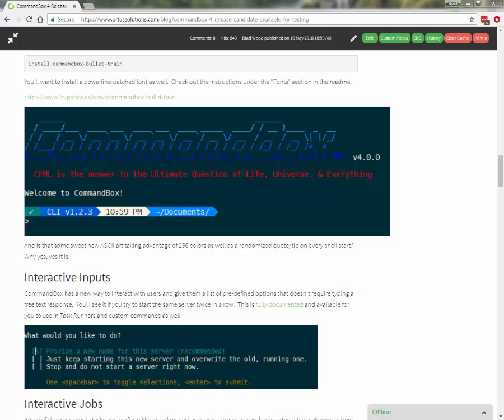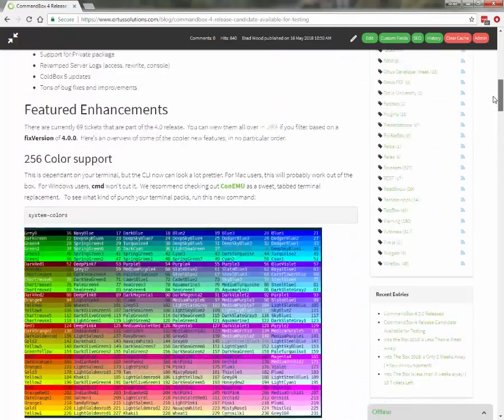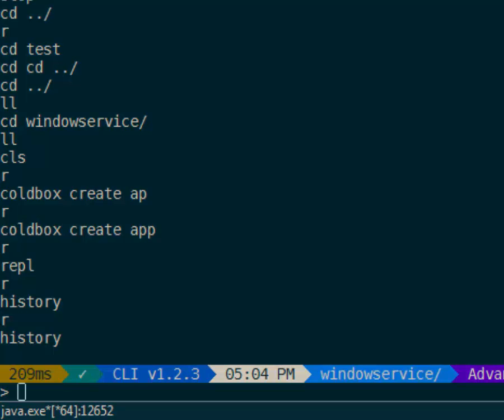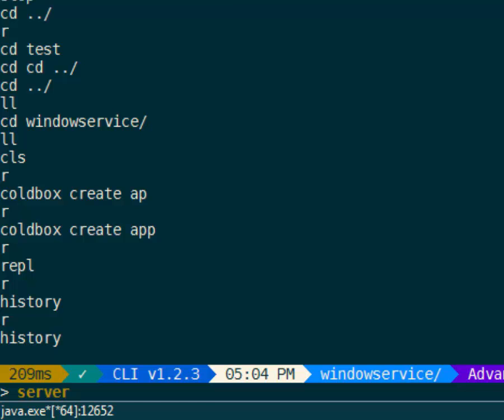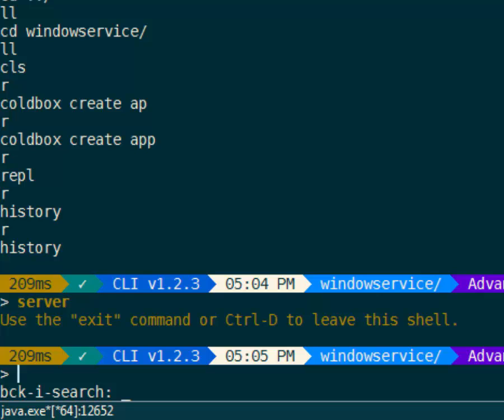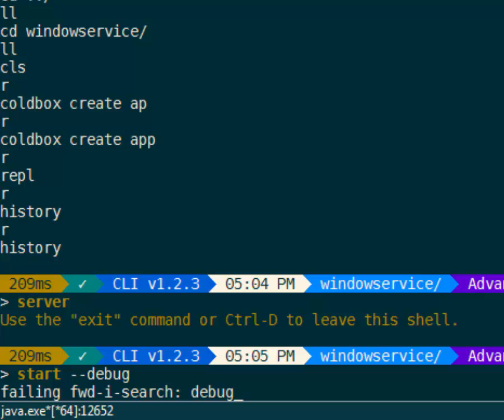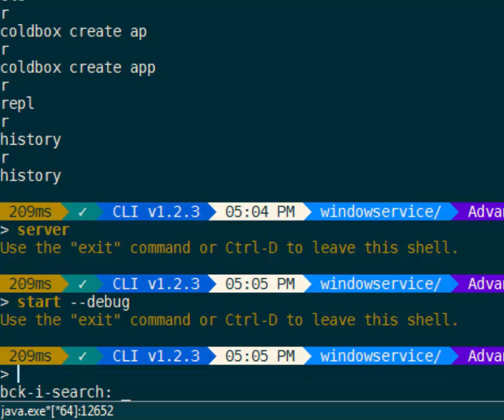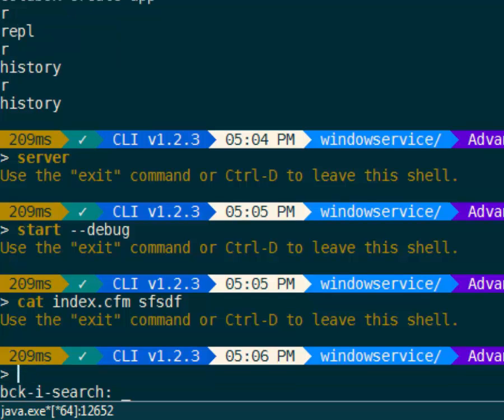What's New in Commandbox 4 - History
Learn how to better search and access your console history in CommandBox 4.